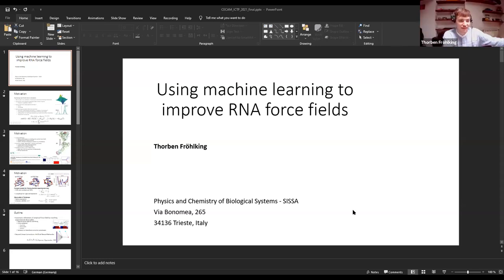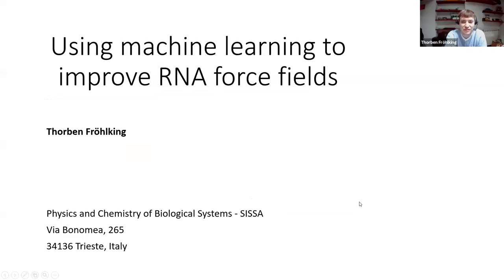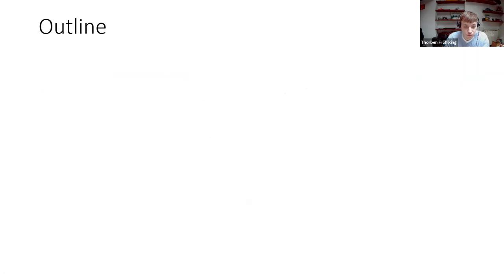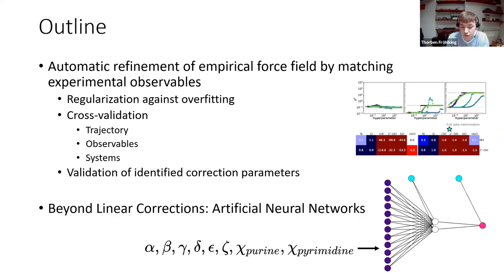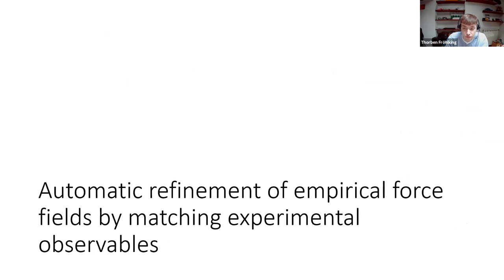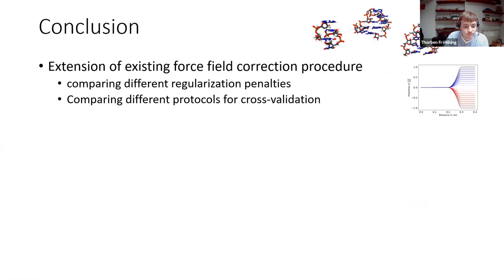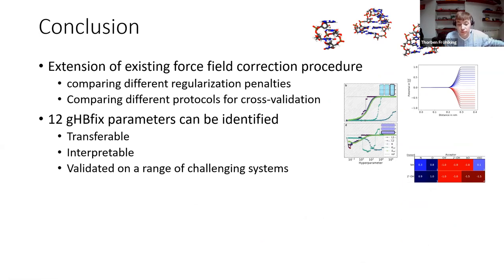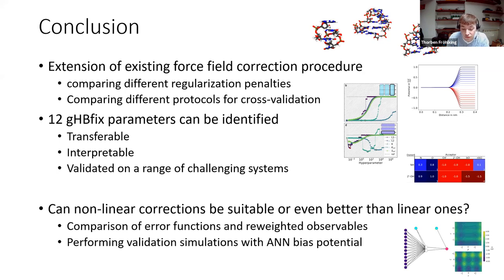Using machine learning to improve RNA force fields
Speaker: Thorben FRÖHLKING (SISSA, Italy)